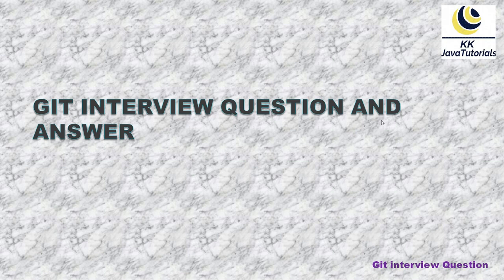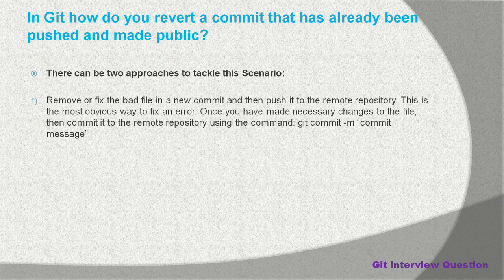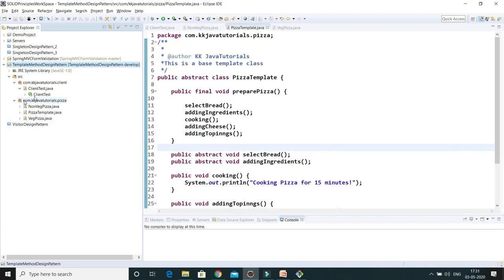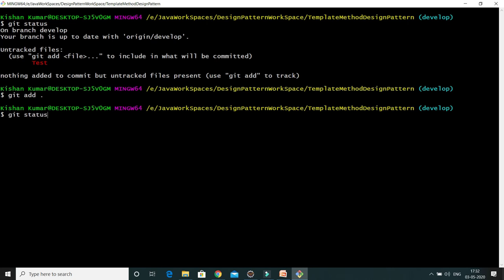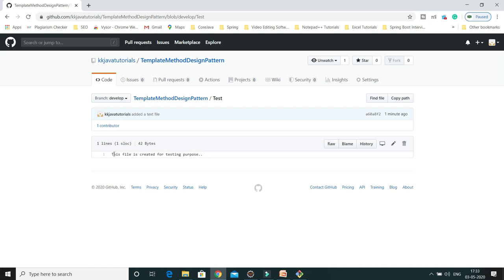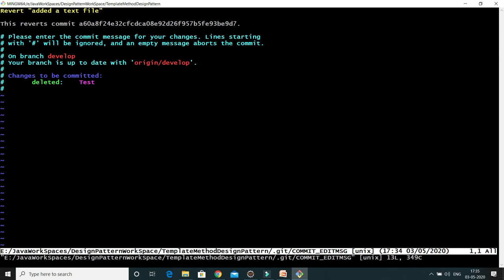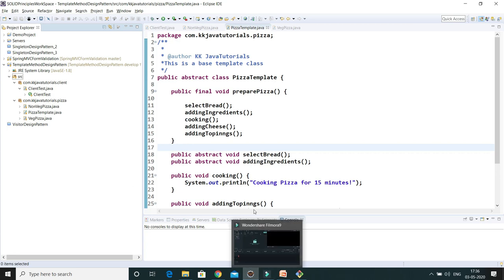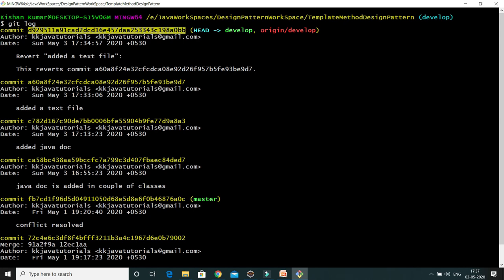In Git how do you revert a commit that has already been pushed and made public ?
About this Video:
This video will show In Git how do you revert a commit that has already been pushed and made public ?